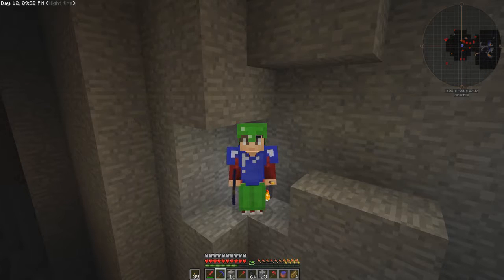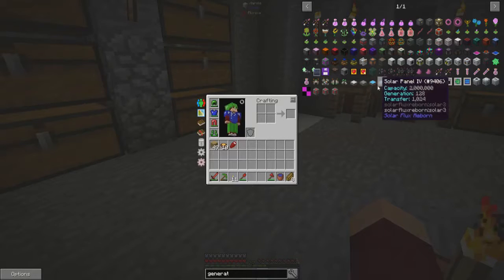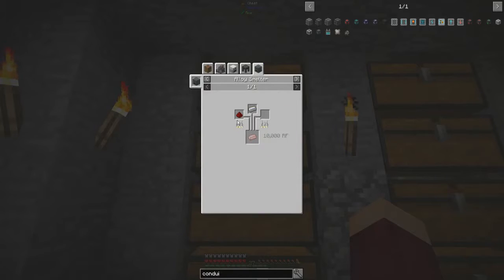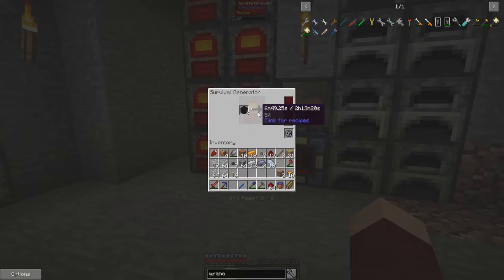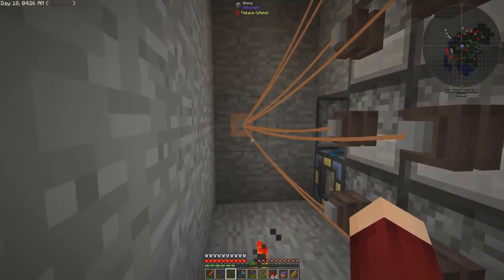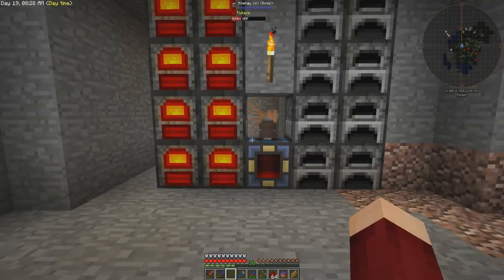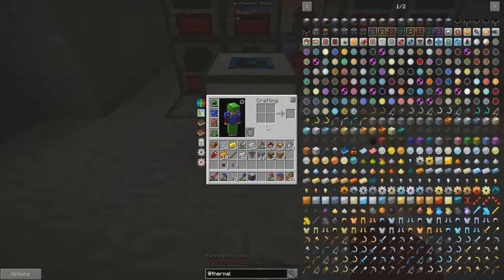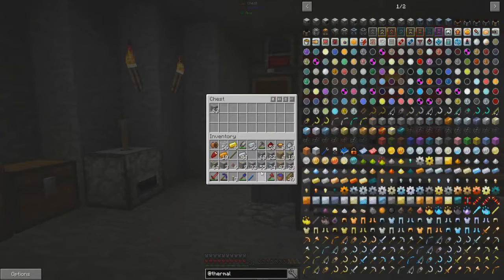Minecraft FTB Beyond 1.10.2 (Let's Play) - Episode 3 - Easy Auto-Ore Processing!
Thank you all so so much for checking out today's video, i had a ton of fun making it. Also leave me some feed back because you know i love any kinda interaction that comes from you guys!